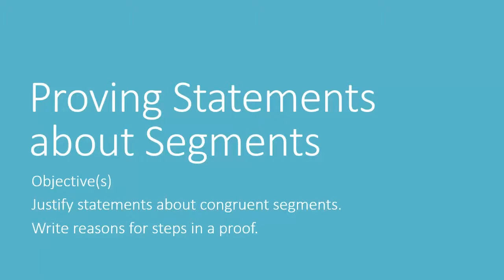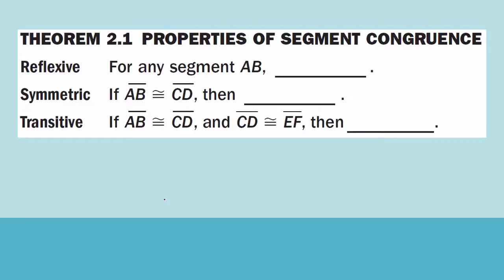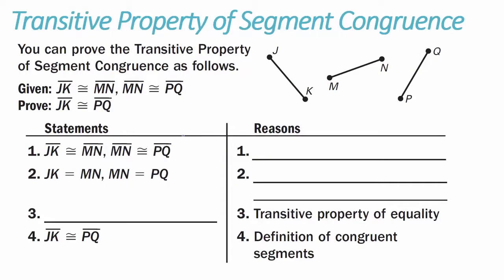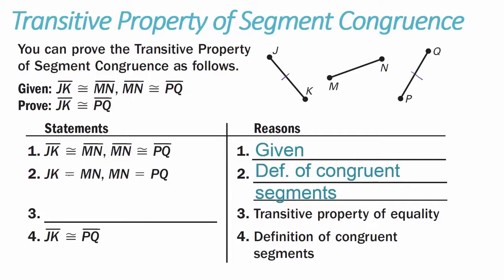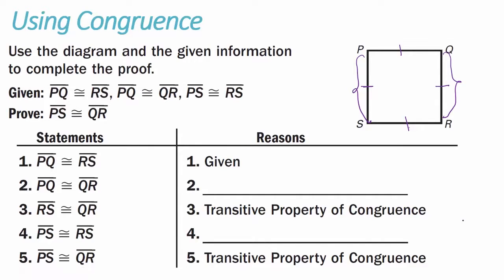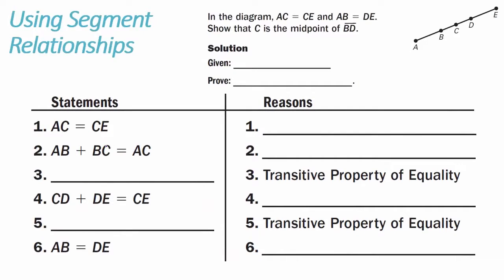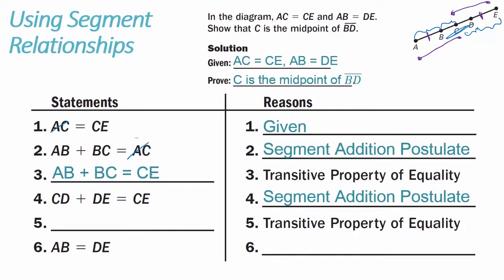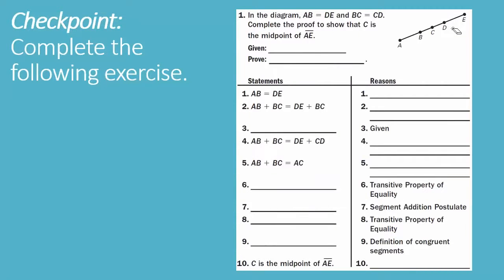2.5: Proving Statements about Segments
Objective(s):
Justify statements about congruent segments.
Write reasons for steps in a proof.